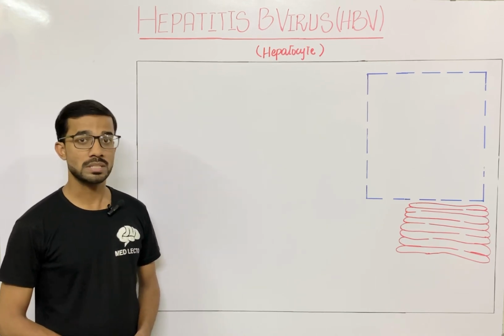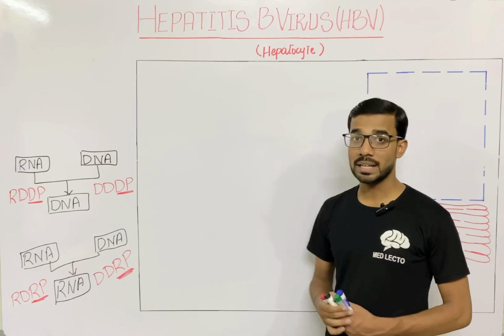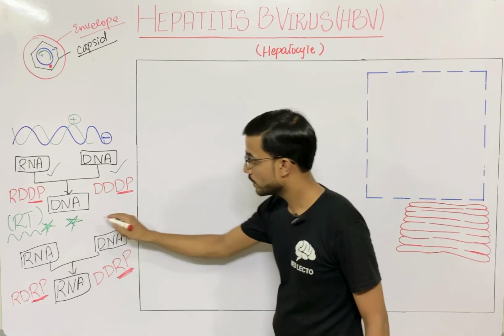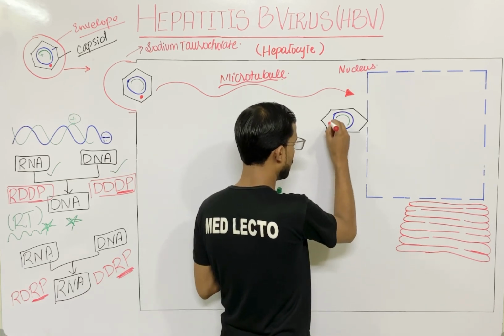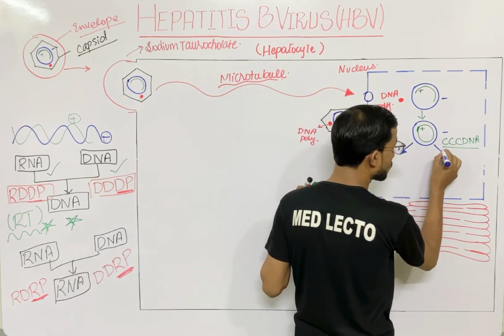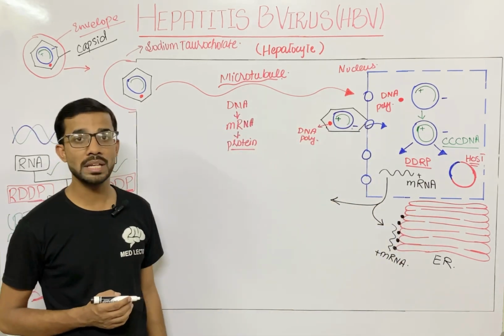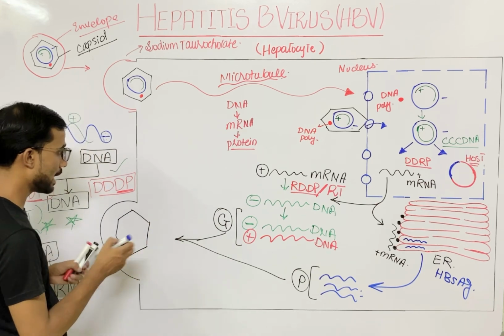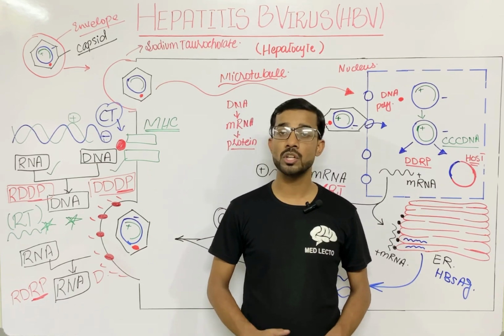Replication of Hepatitis B Virus (HBV)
Attachment and Entry: HBV initially attaches to the host hepatocyte (liver cell) via the sodium taurocholate co-transporting polypeptide (NTCP) receptor. The virus then enters the cell through endocytosis.

Uncoating: Once inside the cell, the viral envelope is removed, releasing the nucleocapsid into the cytoplasm. The nucleocapsid then travels to the nucleus.

Conversion to cccDNA: In the nucleus, the partially double-stranded relaxed circular DNA (rcDNA) of the virus is converted into covalently closed circular DNA (cccDNA). This cccDNA serves as a template for transcription.

Transcription: The cccDNA is transcribed by the host cell's RNA polymerase II to produce various viral RNAs, including pregenomic RNA (pgRNA) and subgenomic RNAs. The pgRNA serves as the template for reverse transcription.

Translation: The subgenomic RNAs are translated into viral proteins in the cytoplasm, including the core protein, polymerase (reverse transcriptase), surface proteins, and the X protein.

Reverse Transcription and Assembly: The pgRNA is encapsidated with the viral polymerase into new nucleocapsids, where reverse transcription occurs. The pgRNA is reverse transcribed into a new rcDNA. This step is crucial for the replication cycle.

Virion Assembly and Secretion: The newly formed nucleocapsids either recycle back to the nucleus to replenish the cccDNA pool or acquire an envelope containing surface antigens (HBsAg) in the endoplasmic reticulum and Golgi apparatus, forming complete virions. These virions are then secreted from the cell to infect new cells.

Persistence and Integration: HBV can integrate parts of its DNA into the host genome, contributing to its persistence and the potential for oncogenic transformation, leading to liver cancer.

Understanding these steps is essential for developing antiviral therapies aimed at inhibiting various stages of HBV replication, such as entry inhibitors, polymerase inhibitors, and agents that disrupt cccDNA formation.